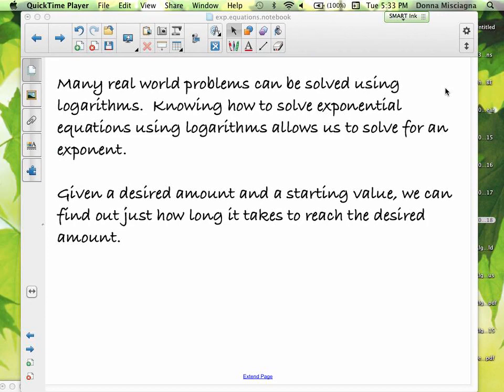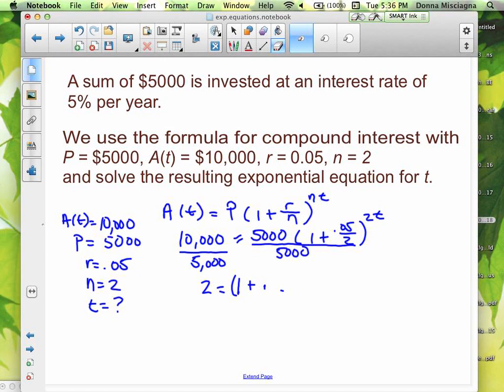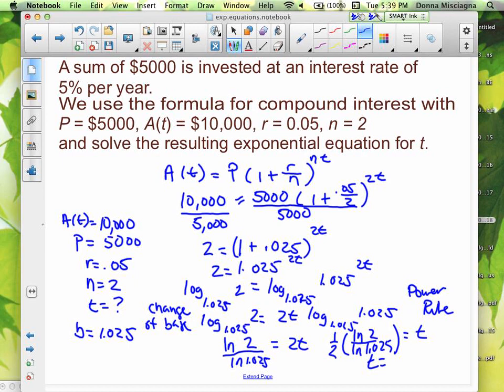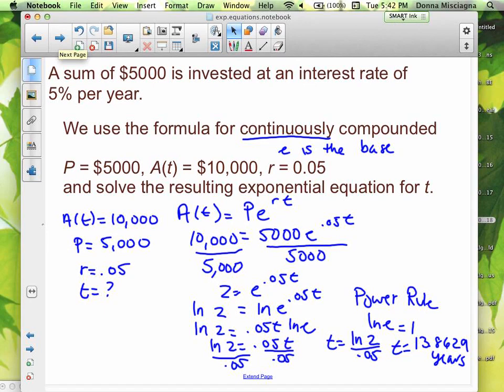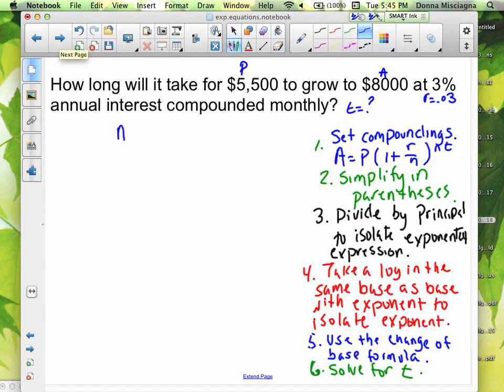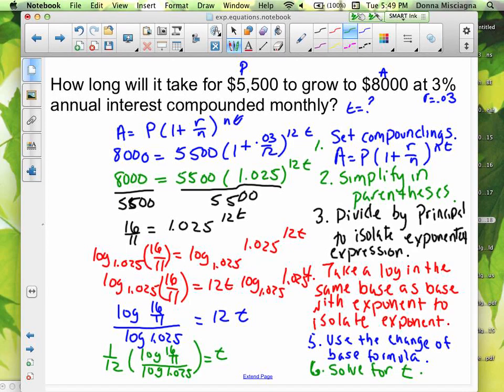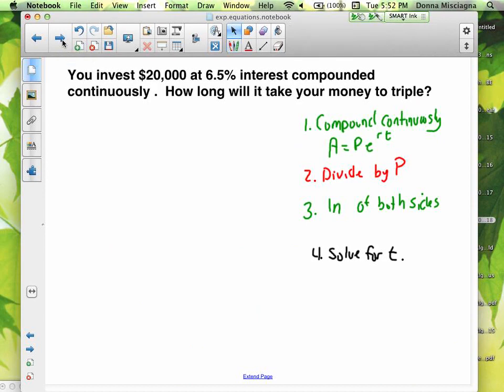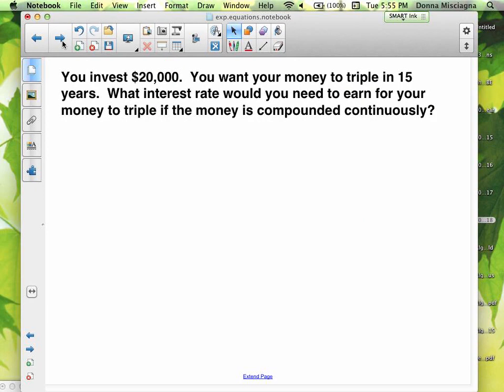Solving Real World Exponential Equations Broadband